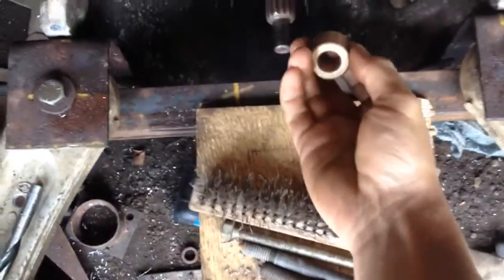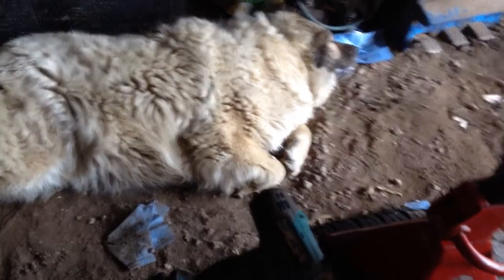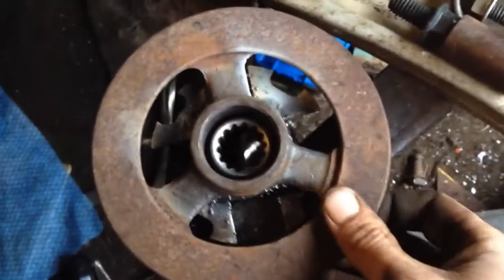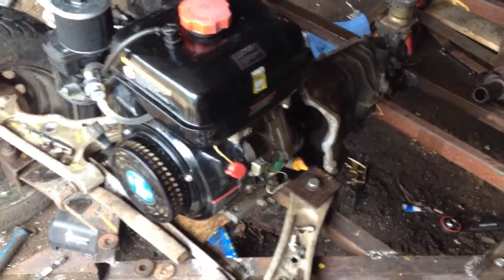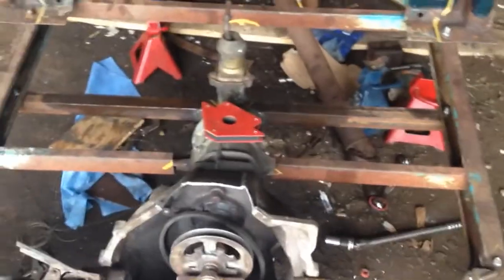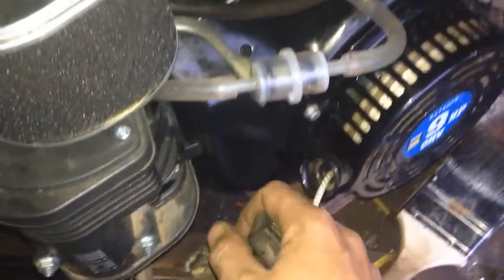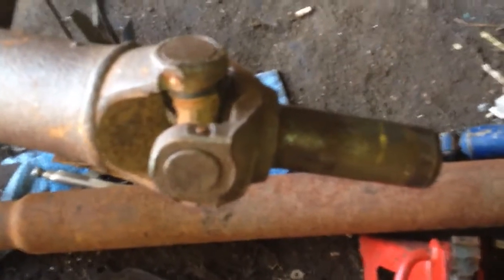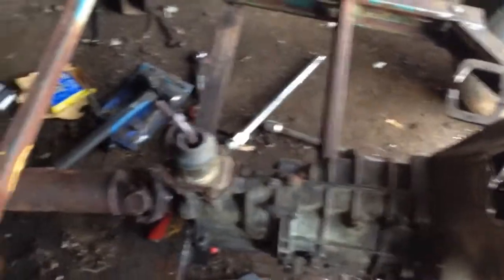DIY UTV SXS Build From Junk ~ Part:2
its a homemade buggy thing made from junk.  making useful stuff from useless junk is one of my hobbies.
homemade utv sxs buggy built from junk